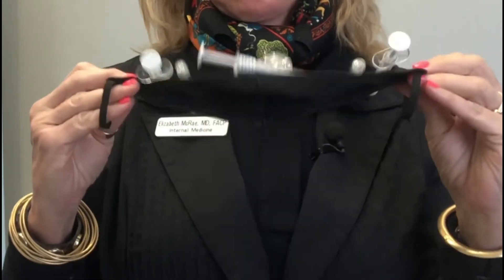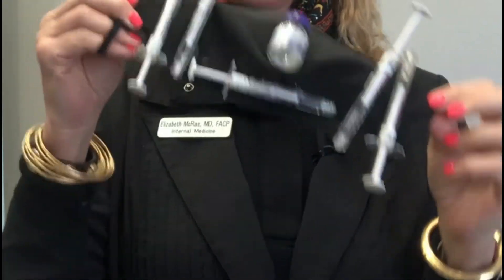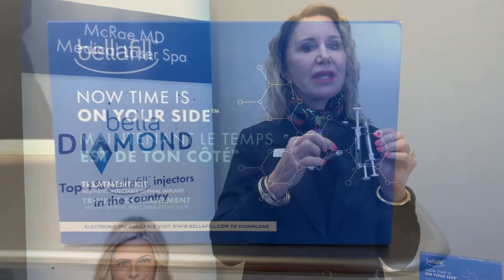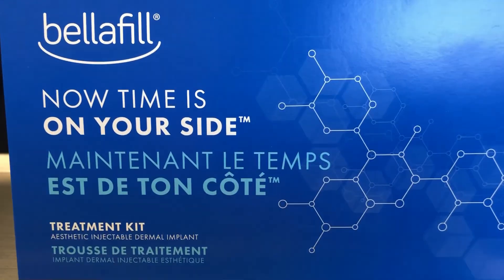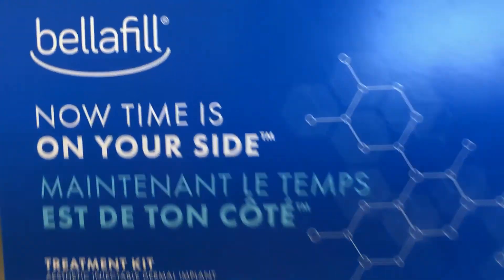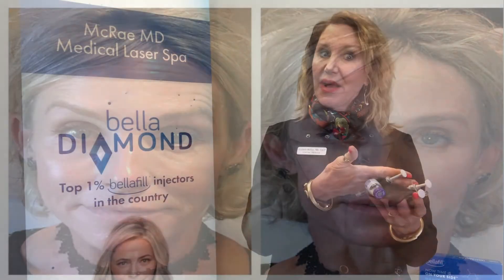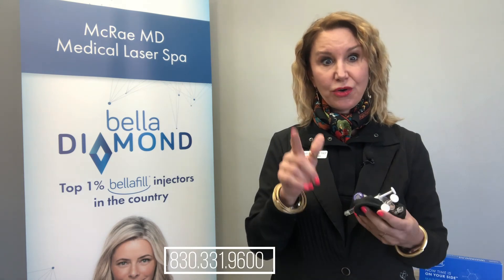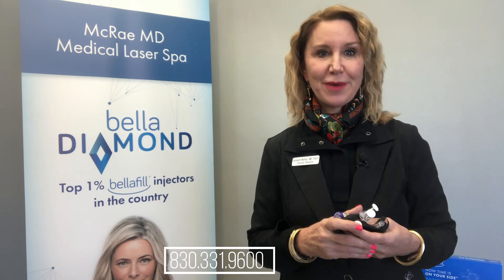Bellafill with McRae MD Medical Laser Center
Bellafill- Why now and why you should do it with us!